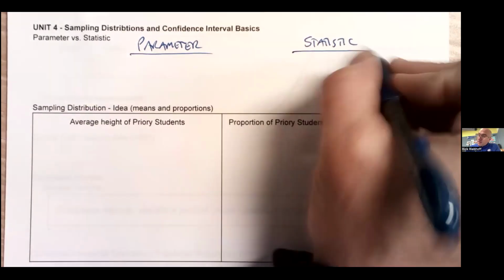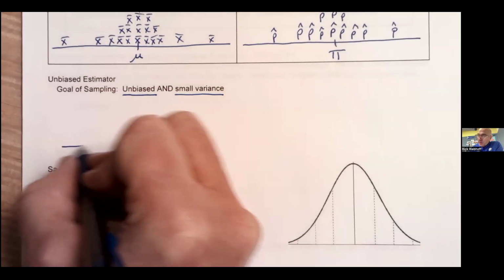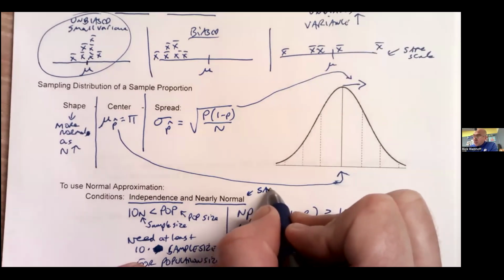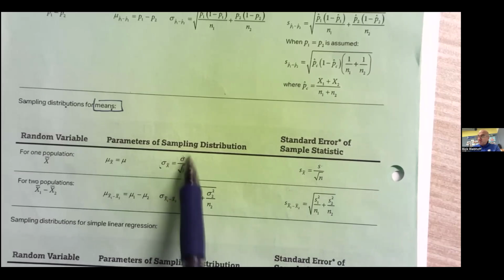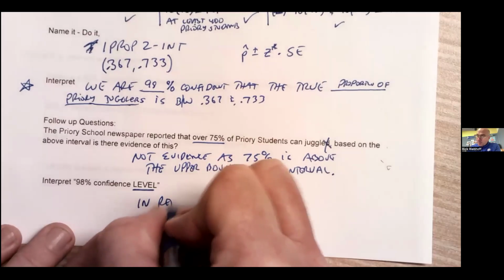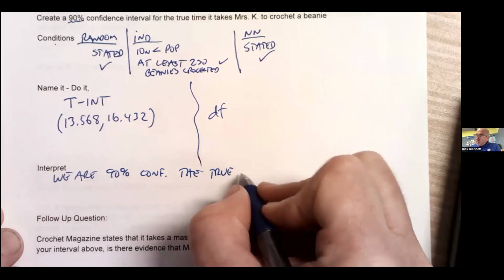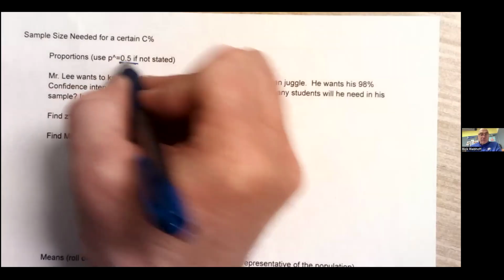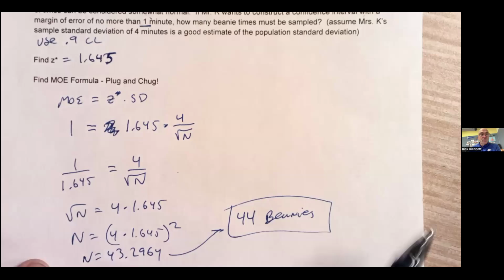AP STAT - FINAL REVIEW - UNIT 4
Sampling Distributions and Confidence Intervals